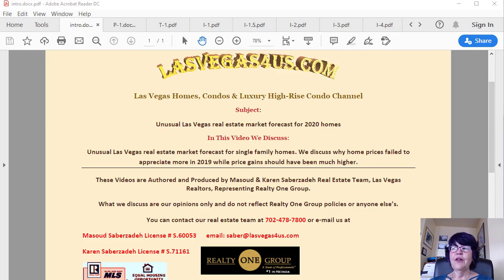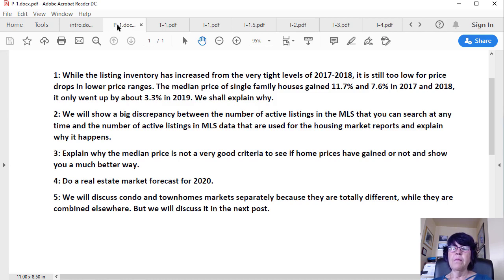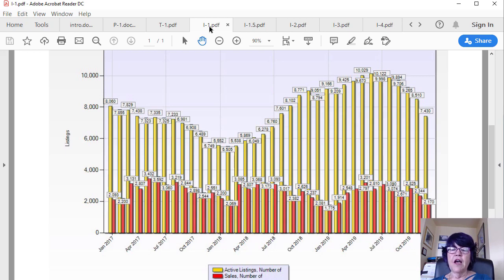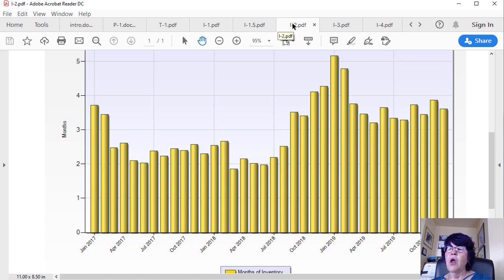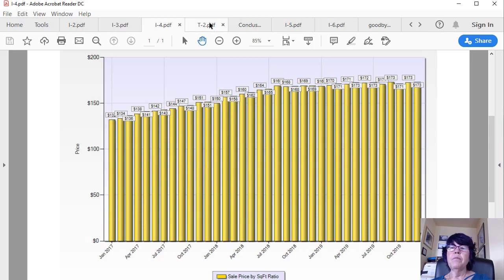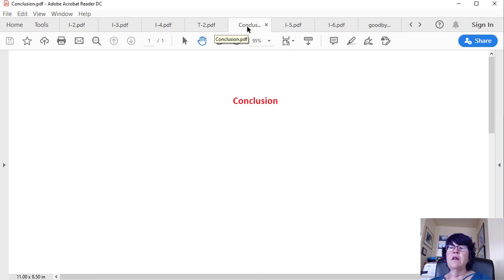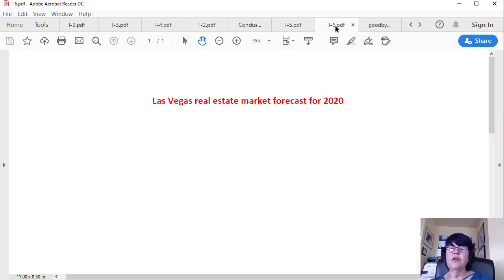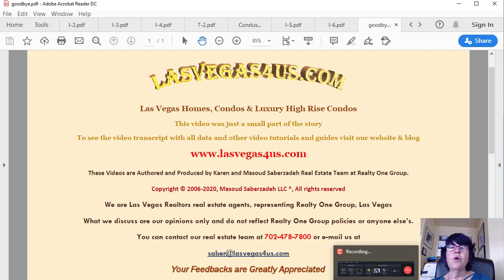Unusual Las Vegas Real Estate Market Forecast For 2020, Homes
In order to make a Las Vegas real estate market forecast for 2020, we have to take a look at a very unusual 2019. What made last year unusual is that our listings inventory levels and sales numbers should have resulted in much higher price gains than it did.

While the Las Vegas housing market witnessed significantly more listings, it really went from severely tight listing inventory to just tight inventory levels, this increase couldn’t be responsible for the low appreciation levels last year. We will explain why home price gains were far lower than in previous years and do a forecast for 2020.

Find the video transcript with all embedded graphs for Unusual Las Vegas real estate market forecast for 2020, Video below

Call Masoud or Karen, Realtors, Realty One Group